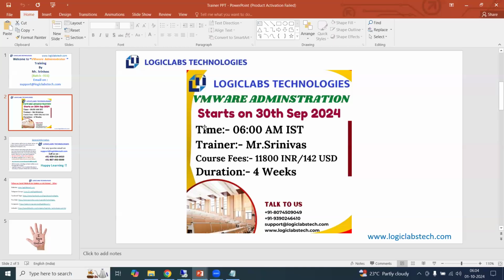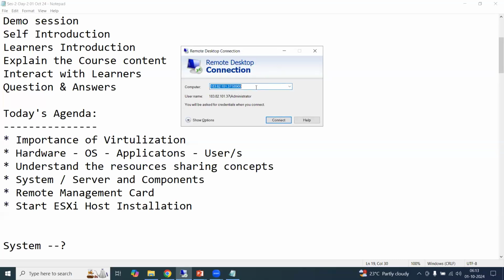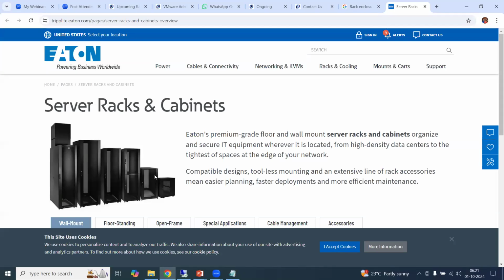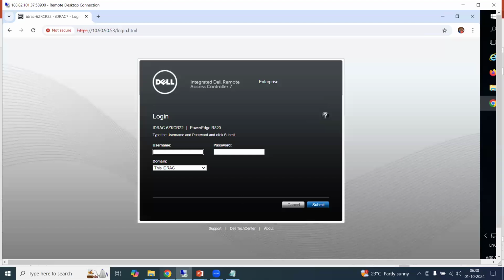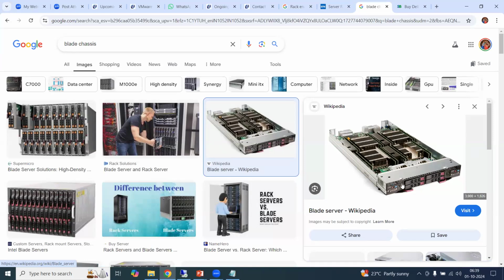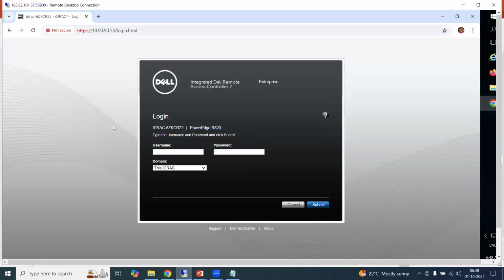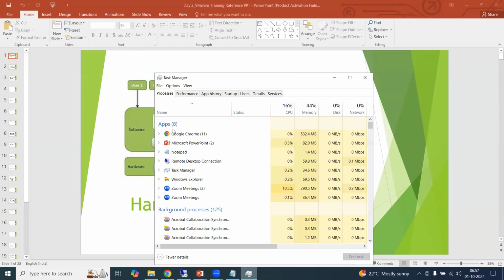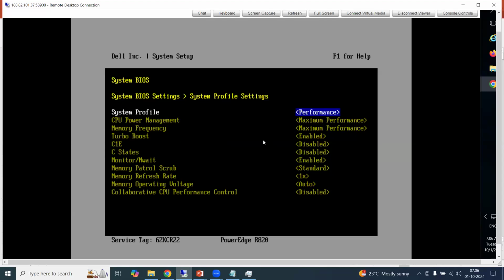VMWare Administrator (Day 2) (Batch 355)